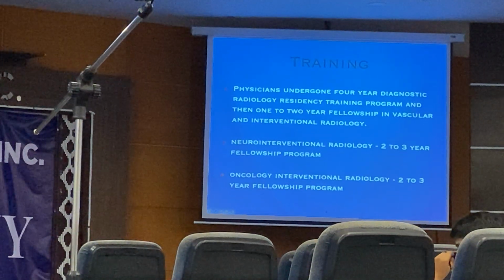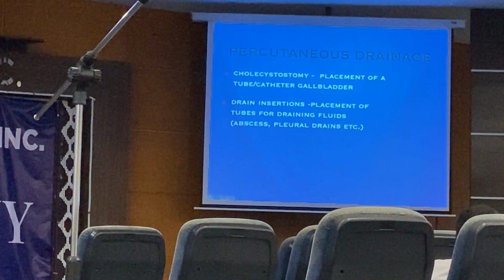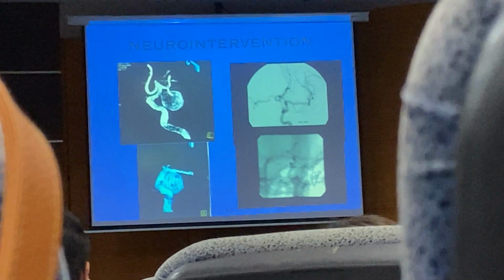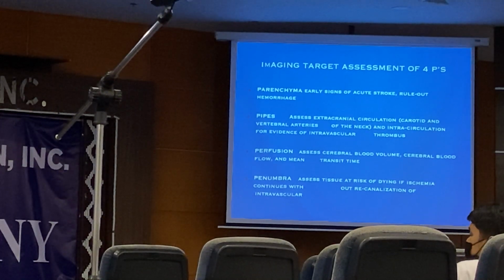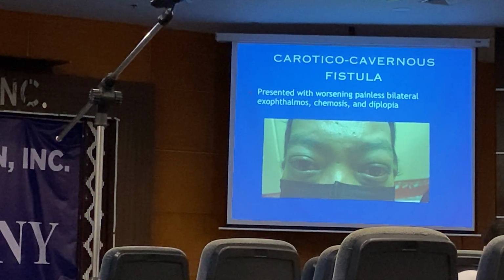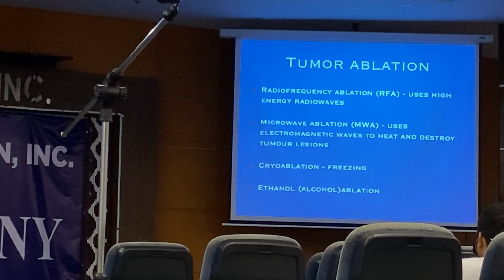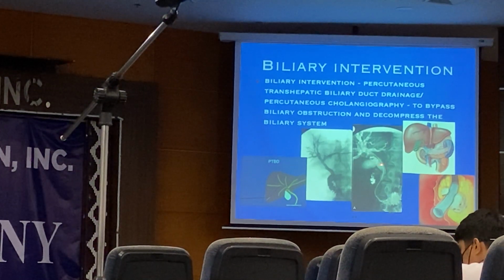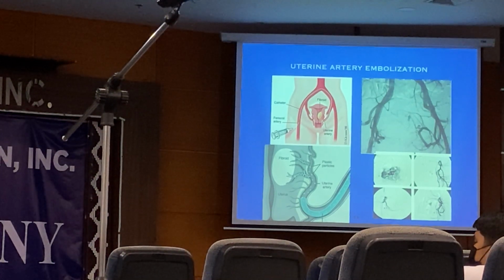March 28, 2023